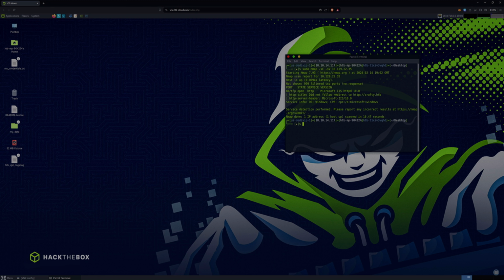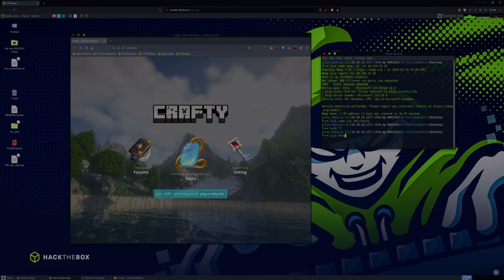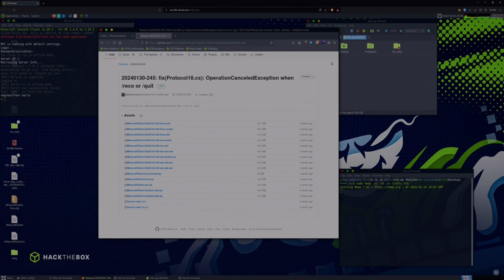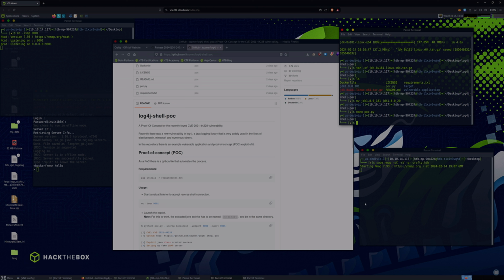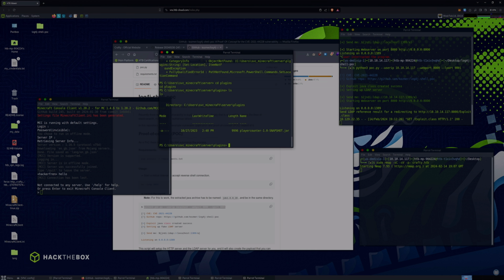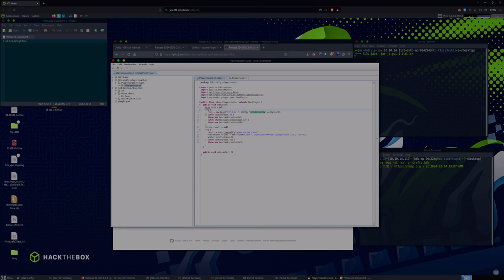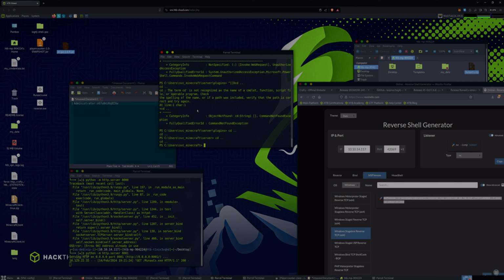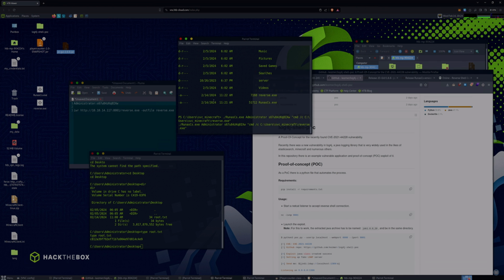L33t hacks In Minecraft | The BEST Hack the Box Crafty Walkthrough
Crafty was an easy windows box that while really cool in concept, I think personally was not the best in execution. It centers around exploiting a Minecraft server with log4j.

The user step starts by enumerating a website dedicated to what seems like some kind of a custom Minecraft server. From the  port scan we can also see a Minecraft server as an open port. Next is downloading a client to interact with the Minecraft server. The attacker can either use a normal Minecraft version or find a CLI version online. The third step is where the box had its largest problems that people were not happy with, exploiting log4j. There are POC's available for exploiting it that make the process very simple, however they tend to crash the Minecraft server, making the box very unstable in multiplayer environments. This log4j exploit can be used to to obtain a shell on the box and complete the user stage.

The privilege escalation was also kind of tricky. Searching around the box the attacker comes across a plugin directory with a jar archive. Bringing this back to the attacking machine and de-compiling it reveals a password for the admin user. This can then be used with RunasCs to create a reverse shell executable, upload it to the victim machine, and run it as the admin user. All put together this results in a reverse shell as Administrator and completes the machine.